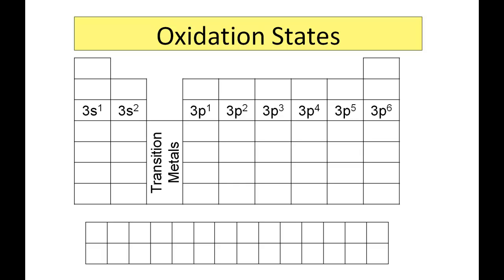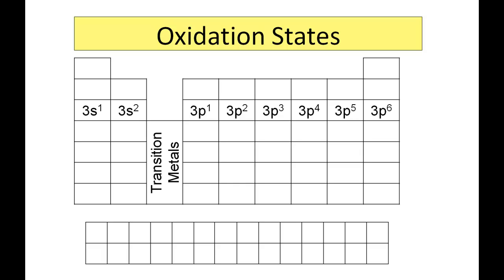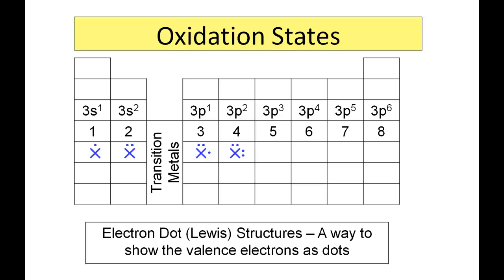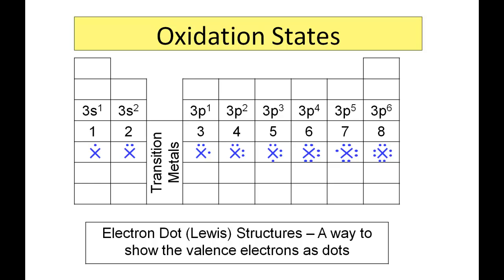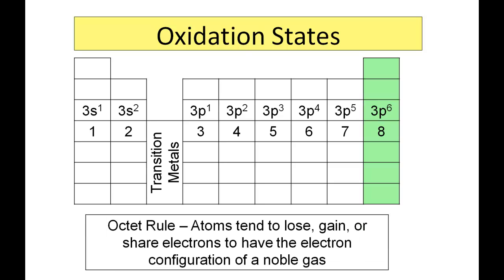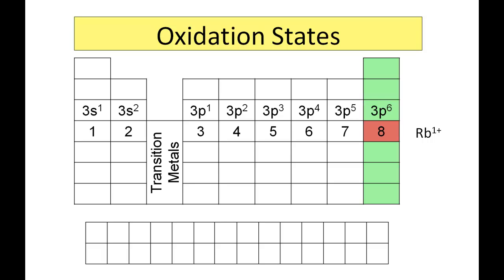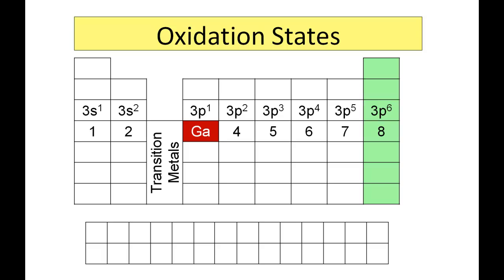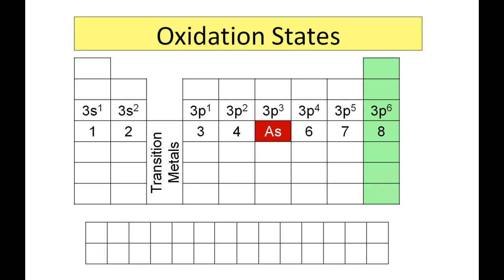15 Oxidation States